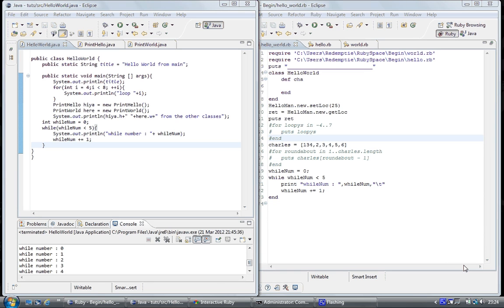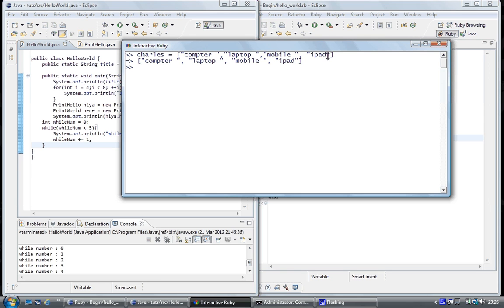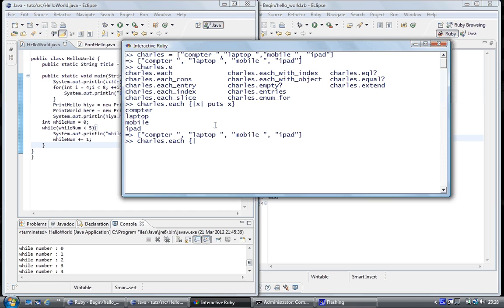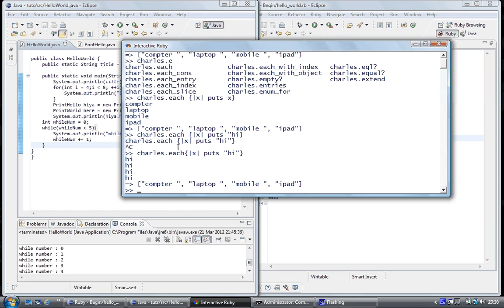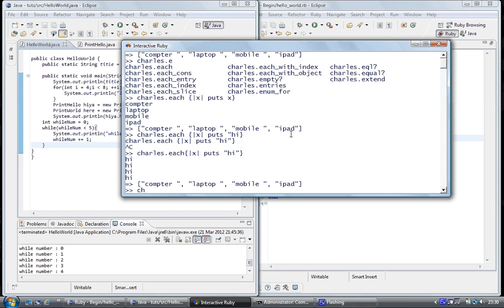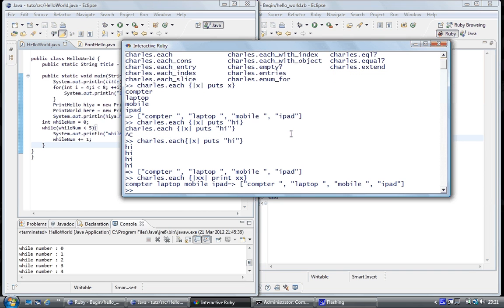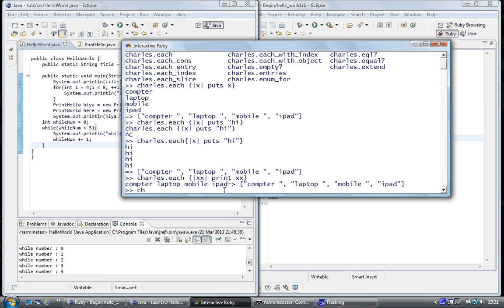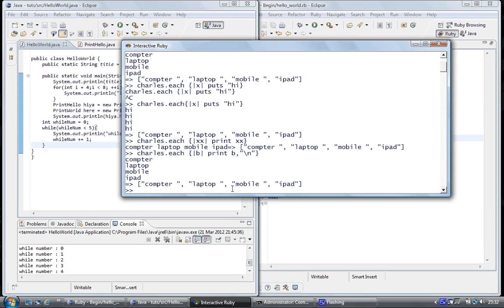Ruby Programming Iterator Block Array Loop Part - 8 Iterator Block Array Loop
Basic Ruby Programming tutorial  taking you from the basics to making games with ruby. Ruby is taught on eclipse IDE and  ruby interactive IRB. Java examples will be compared to ruby examples. This tutorial teaches class variables, Using Iterator block to loop through an array..